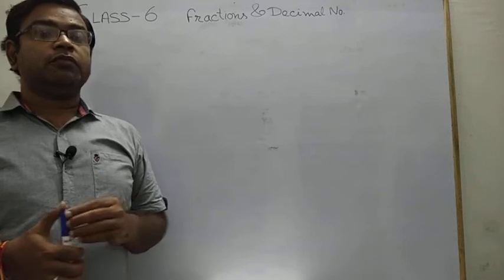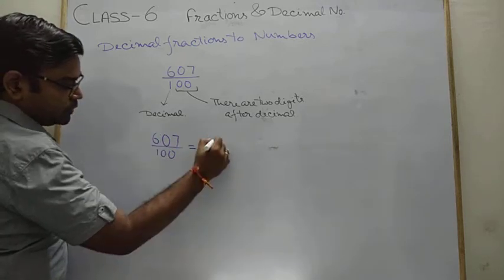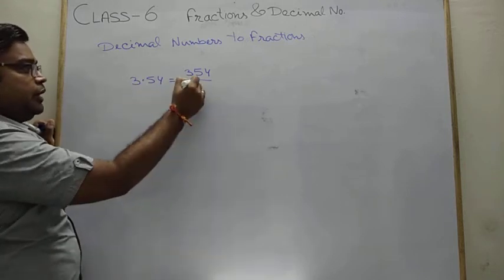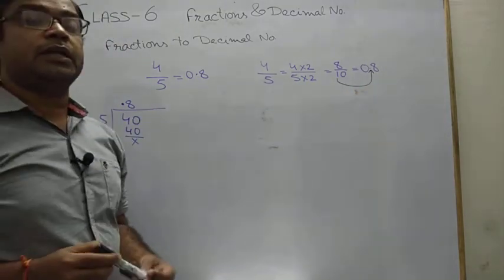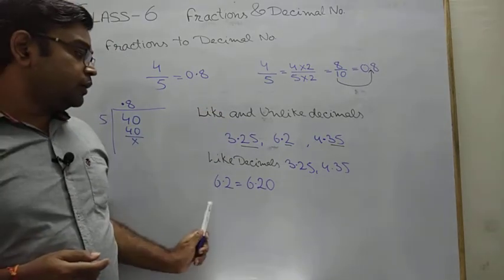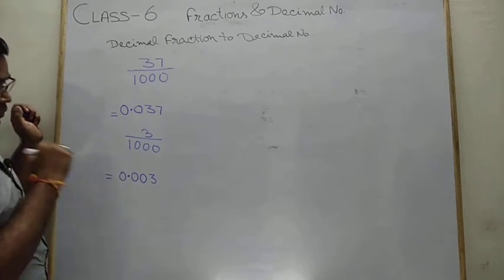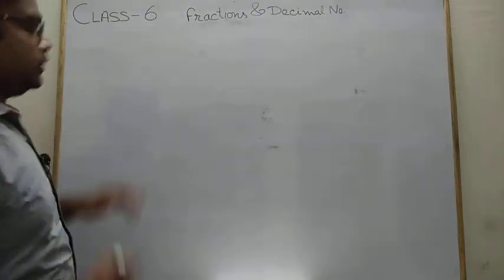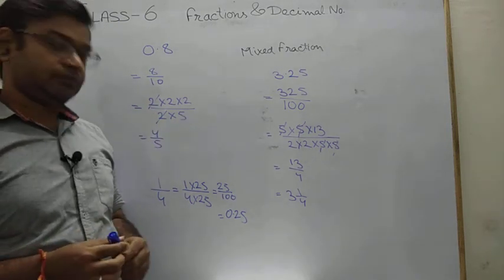Class - 6, Subject - Maths, Decimals (Part 3)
Relationship between Fractions and Decimals